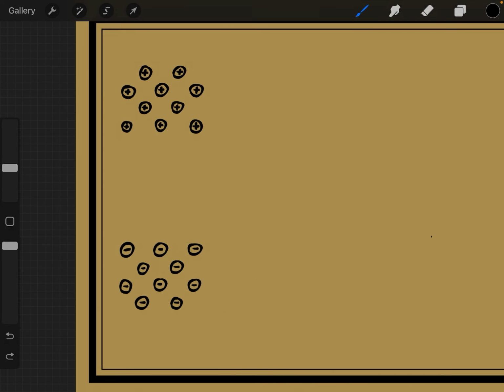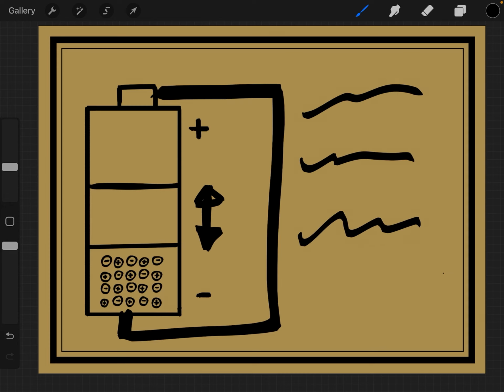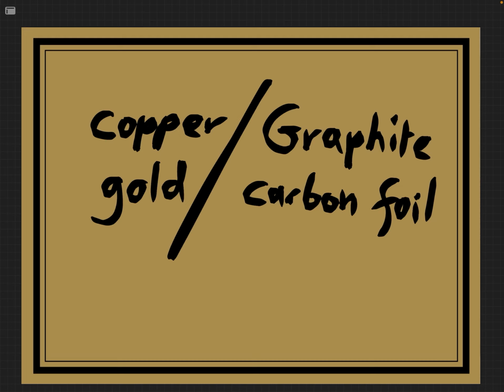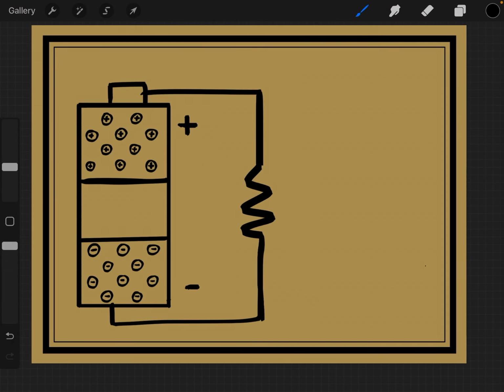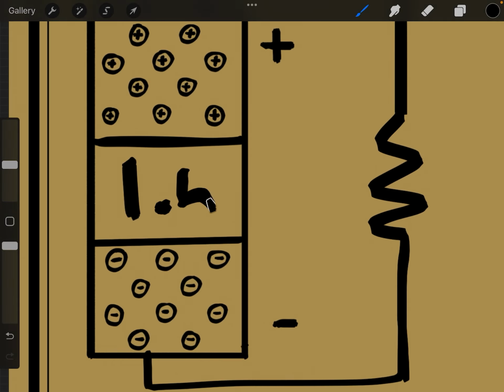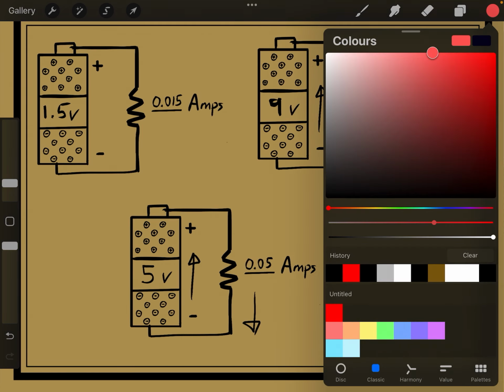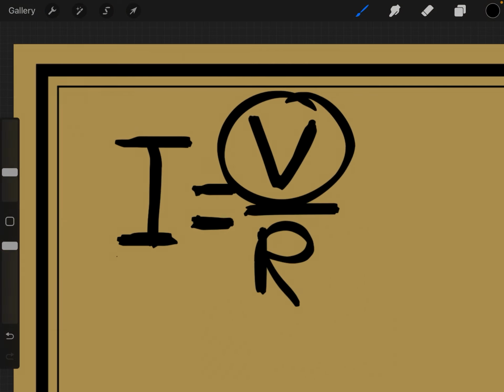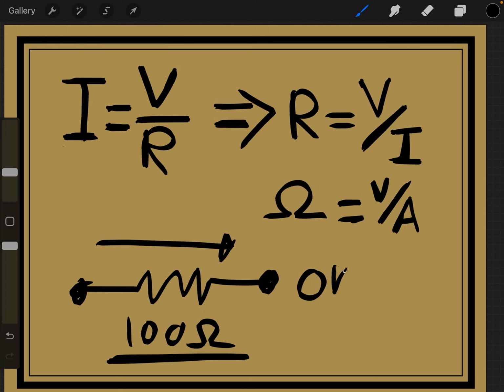Art of Electronics - Relationship Between Voltage and Current